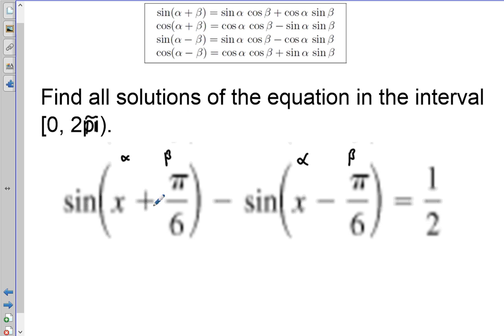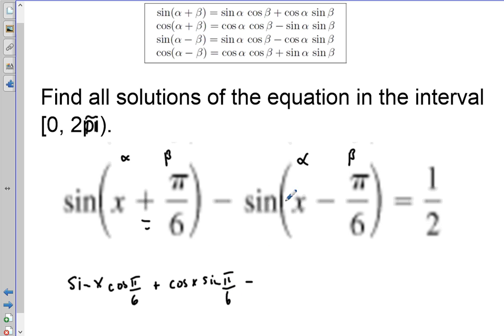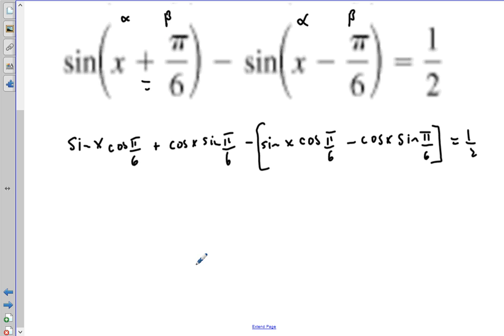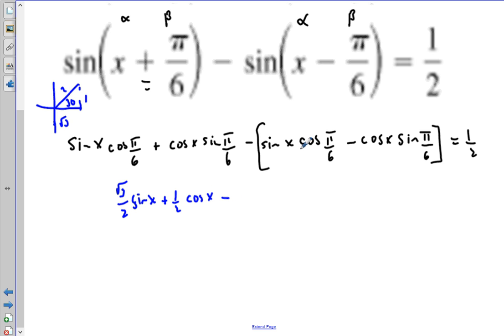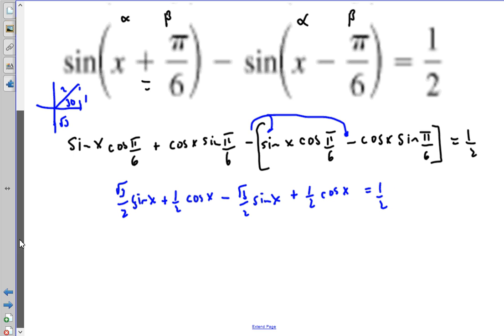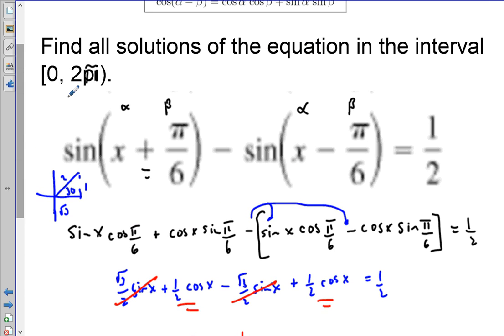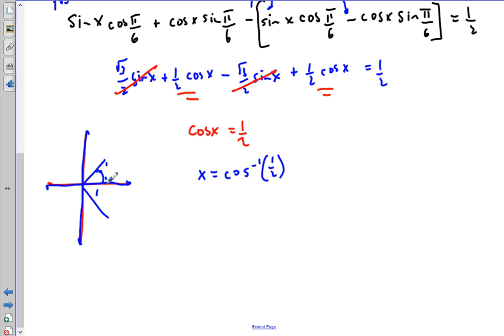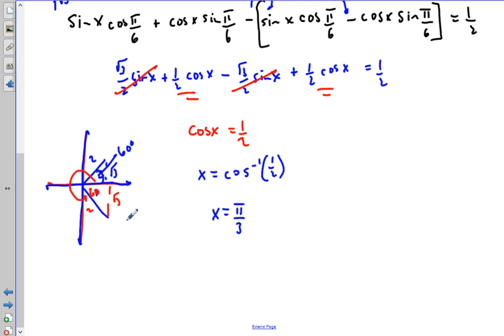Sum and Difference Formula (Solving Equations Video 1)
Solving a trigonometric equation using the sum and difference formulas.